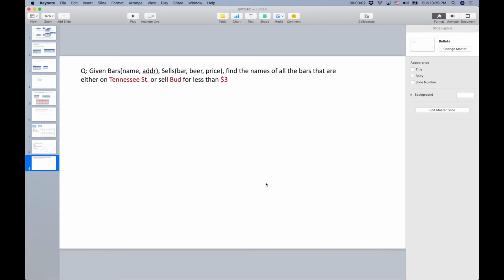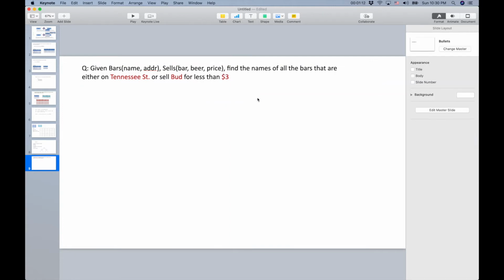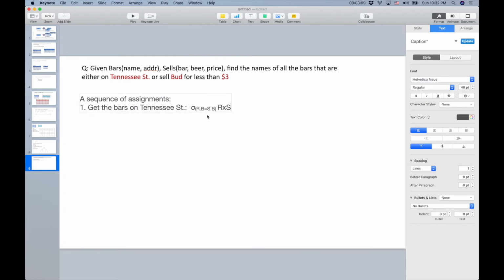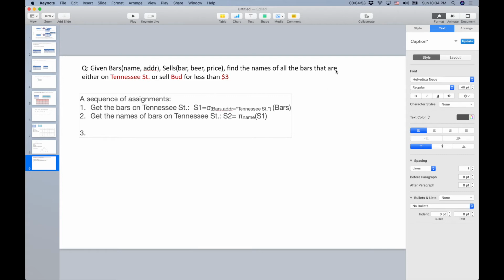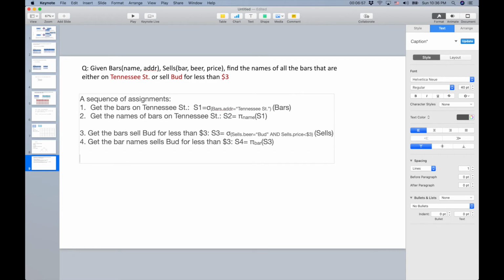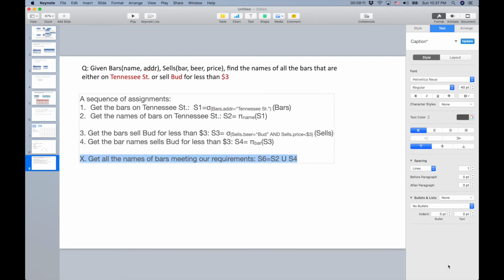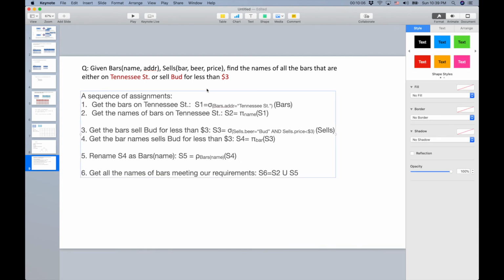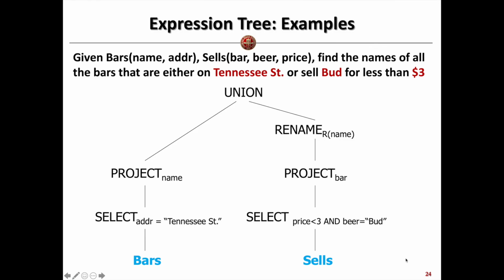Relational Algebra Part 15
This video introduces an example on design very complex query with Relational Algebra.